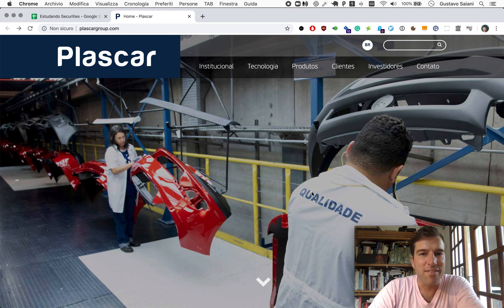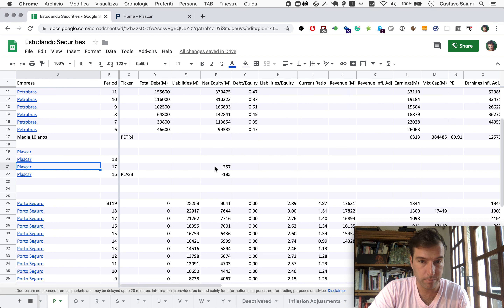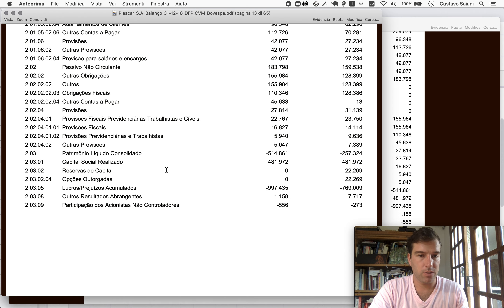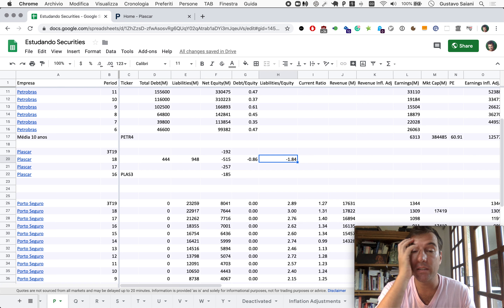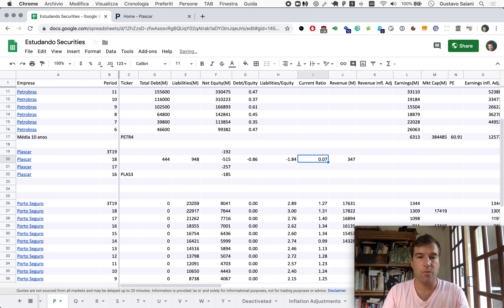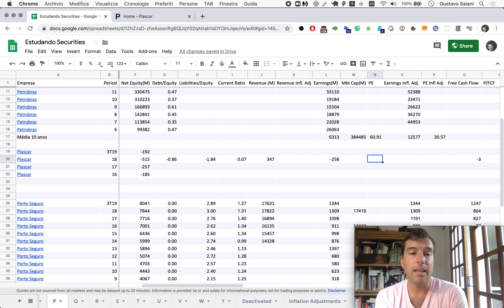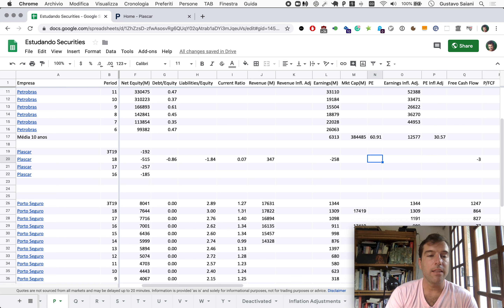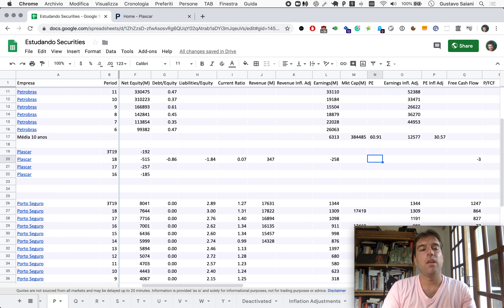Naive Investor, Episode 538: Plascar (PLAS3) 3Q2019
In this episode, we look at Plascar (symbol: PLAS3) after 3Q19.

Our returns vs Ibovespa:

2019: 59.25% vs 31.58%
2018: 11.51%  vs 15.03%
2017: 29.44% vs 26.86%

Accumulated: 129.86% vs 92.01%